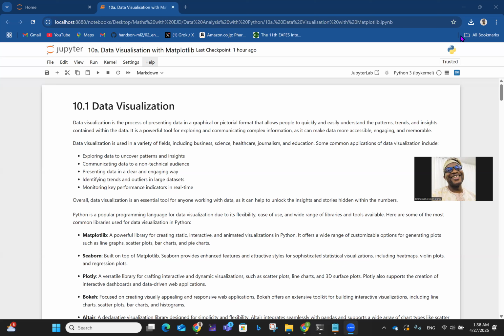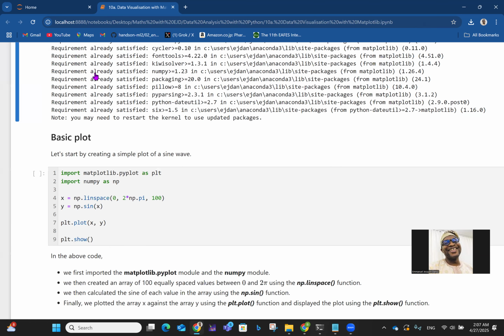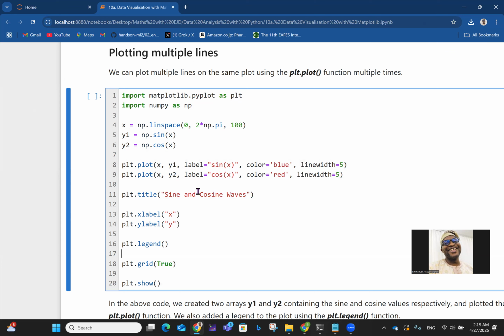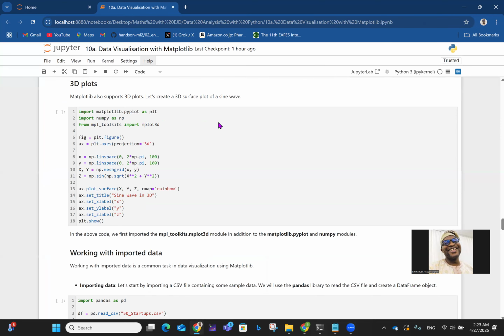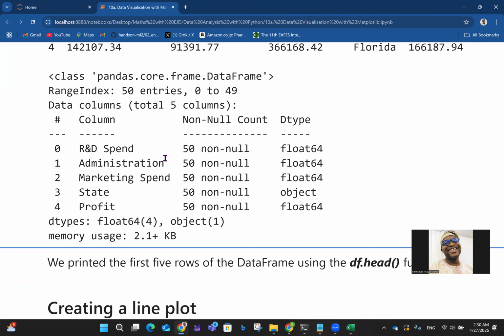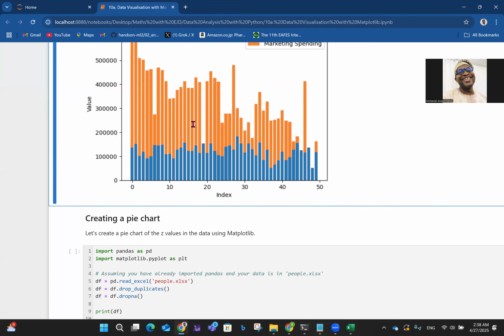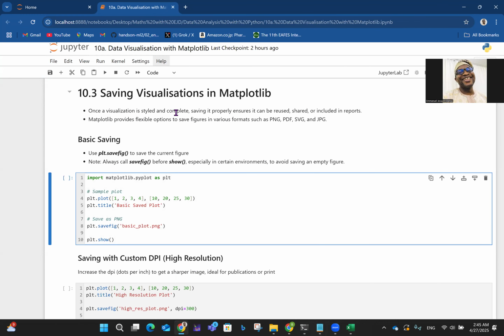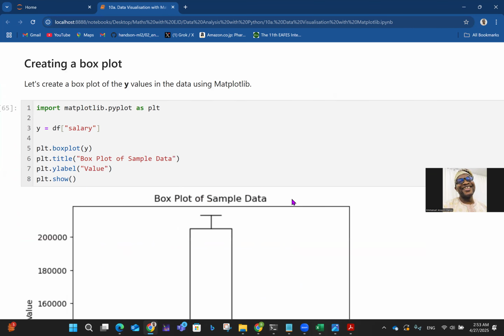22/10a. Data Visualization with Matplotlib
Unlock the power of data visualization with Matplotlib!

In this video, we walk you through the essentials of creating beautiful and effective charts using Python's most popular plotting library.

Whether you are a beginner or looking to sharpen your skills, you'll learn how to build line plots, bar charts, scatter plots, and more, with plenty of tips on styling and saving your work professionally.

Dive in and start making your data speak visually with clear, stunning graphics!